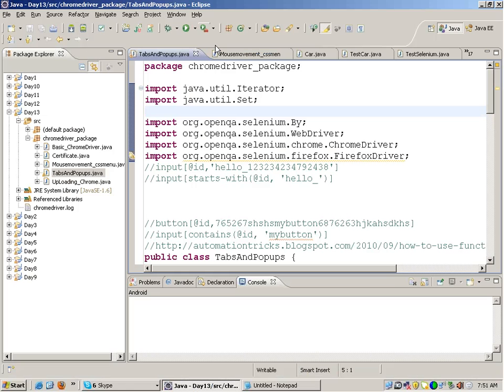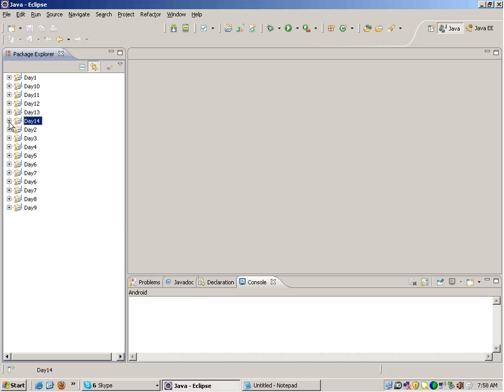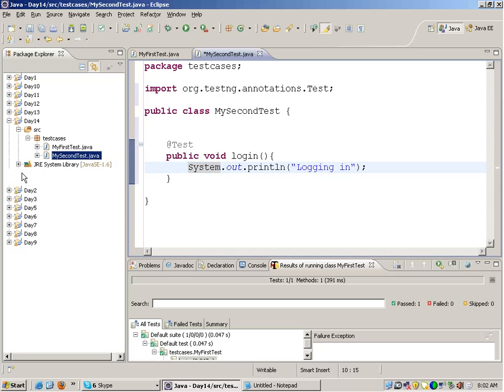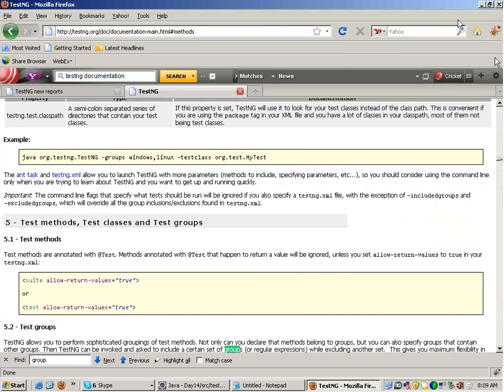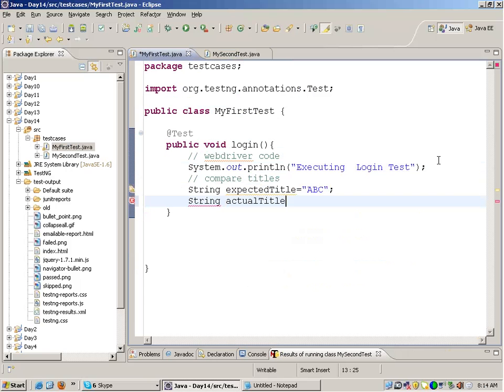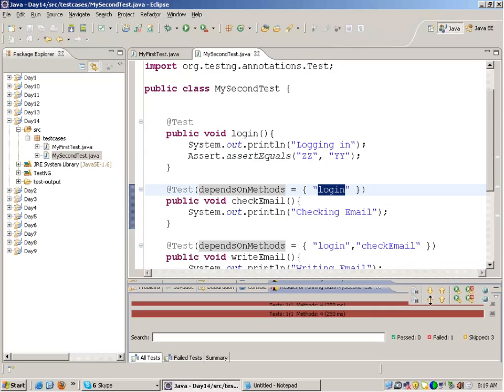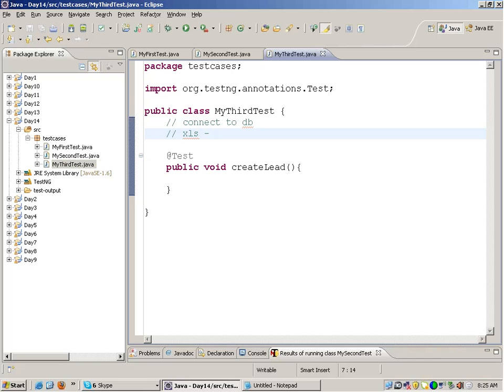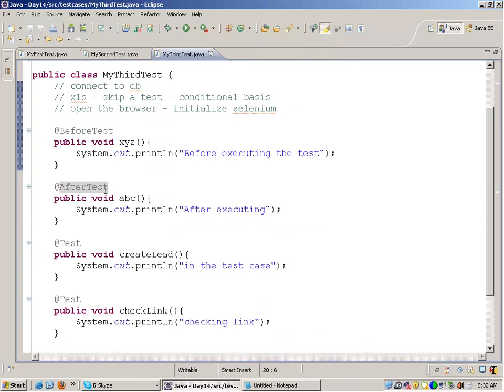Testng Tutorial - Selenium training at qtpselenium.com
This is a testng tutorial from a Selenium training session at qtpselenium.com
Testng is a testing framework which can be used with selenium RC or selenium webdriver. It is very helpful in designing, making and maintaining your selenium tests. TestNg can also be used to generate html reports. TestNg XSLT reports are also present and are very effective and strong html reports.